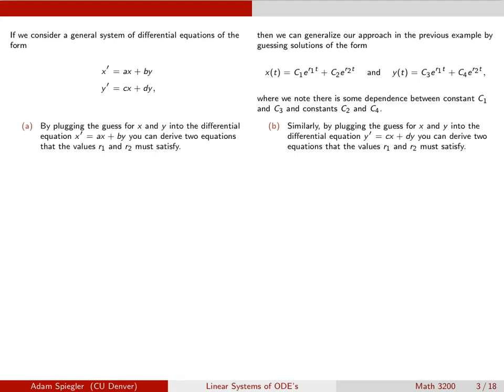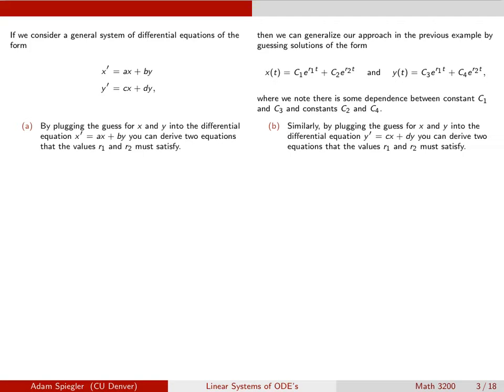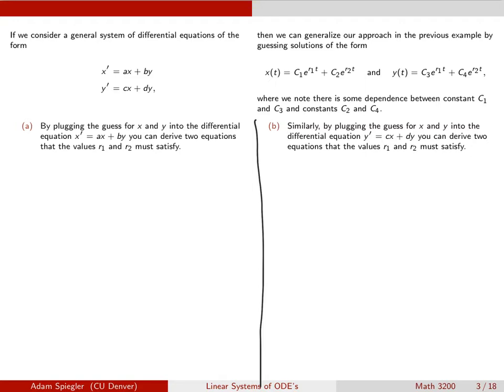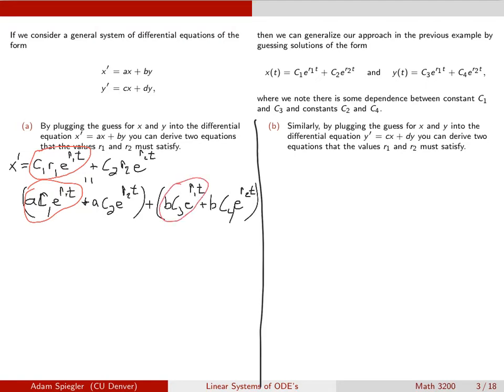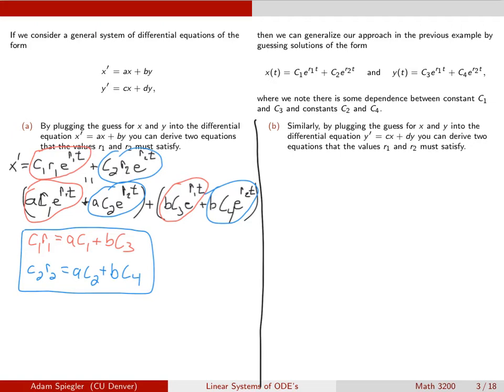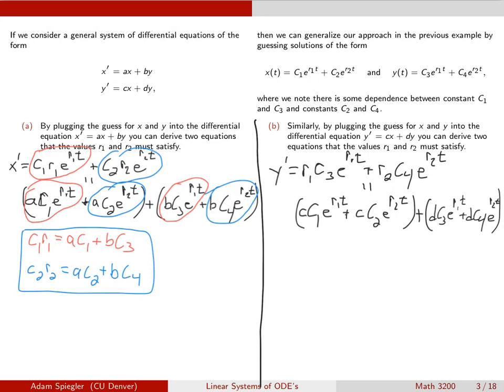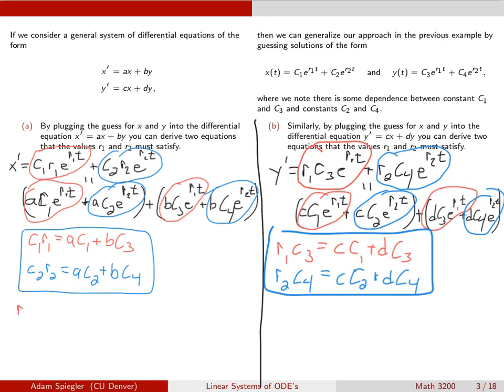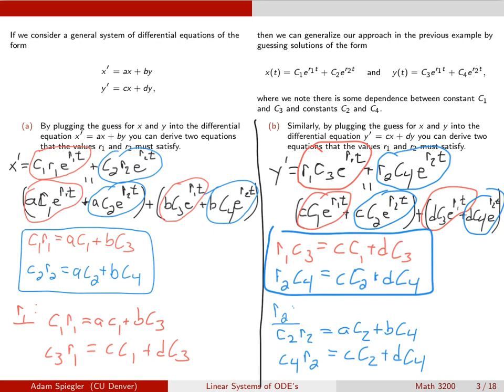Section 3.4: Deriving Conditions for Powers in Solutions